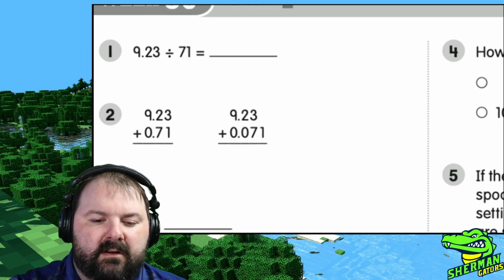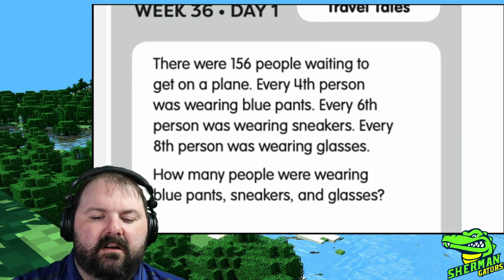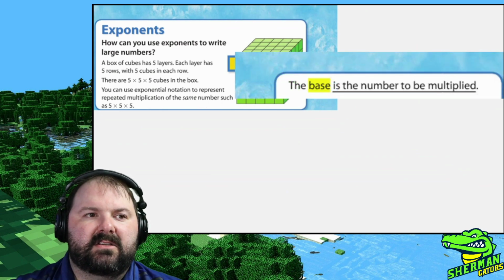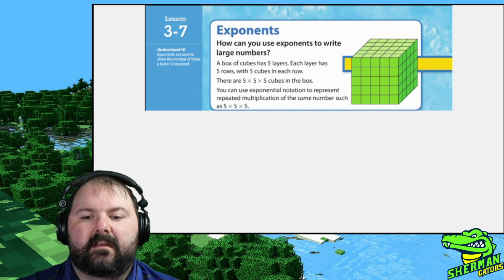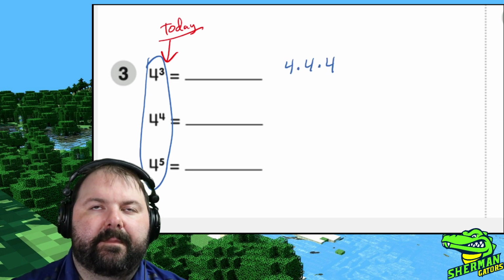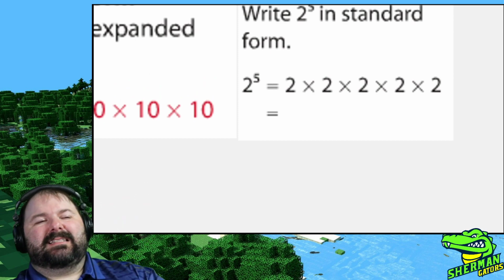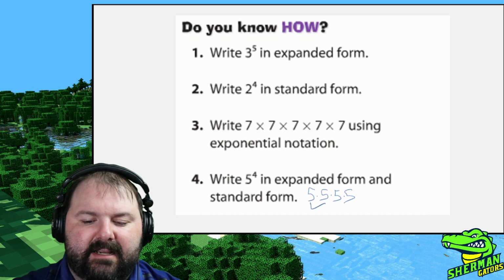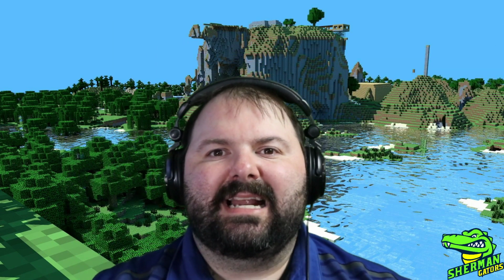5/18/2020 Distance Learning Math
Sherman Elementary School - 5th Grade